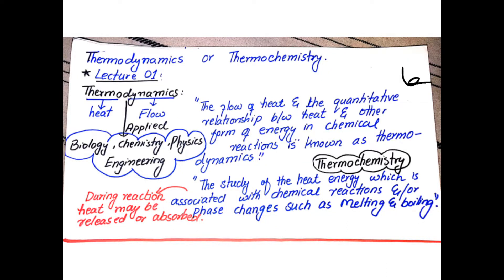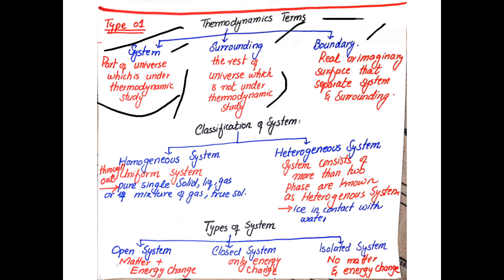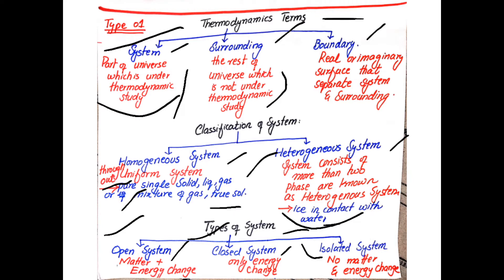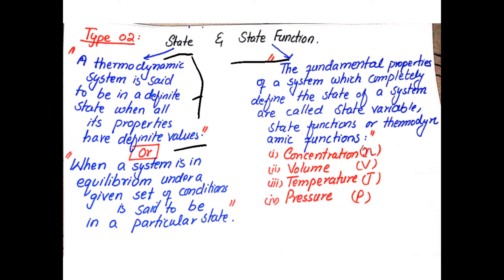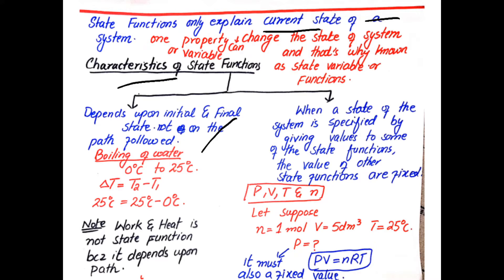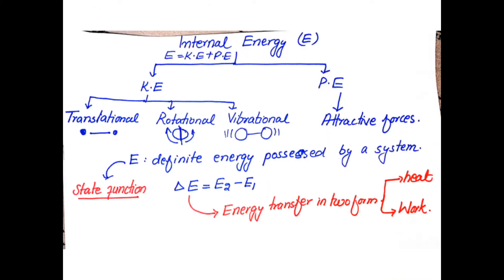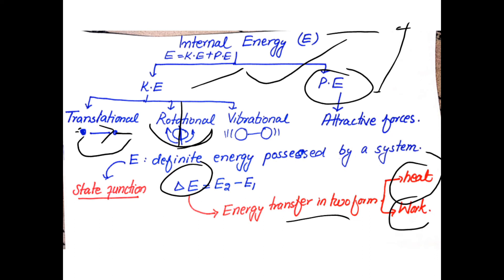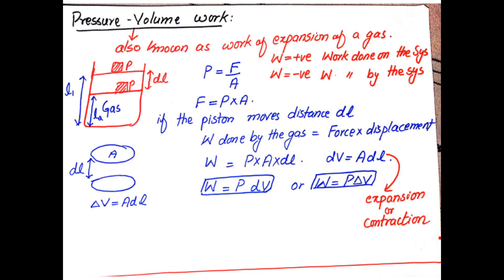lecture 01: Thermodynamics introduction